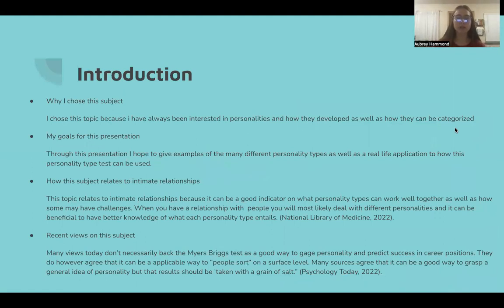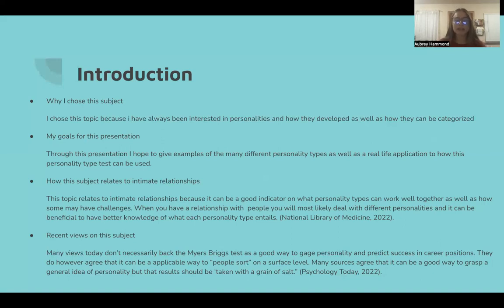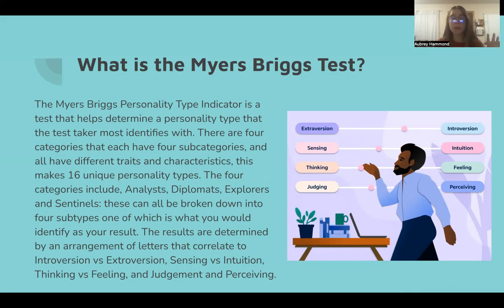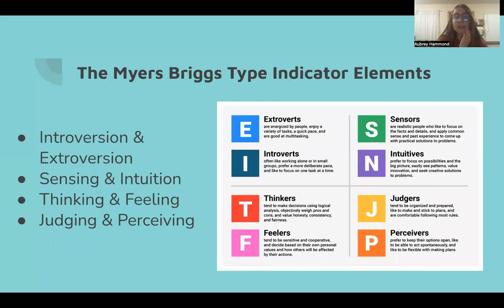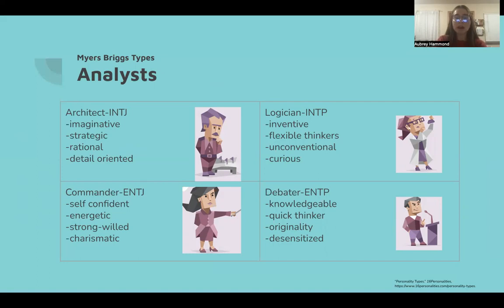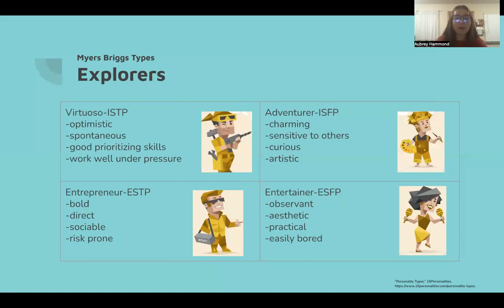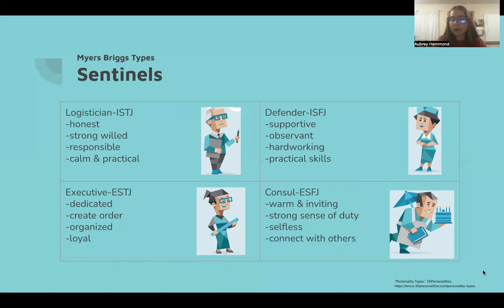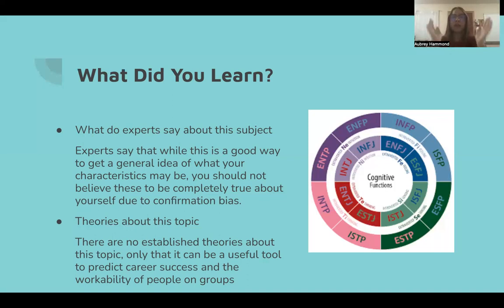Myer's Briggs Personality Type Indicator Test Final